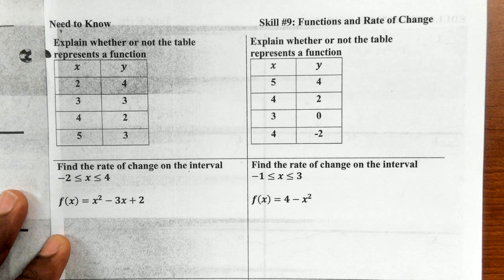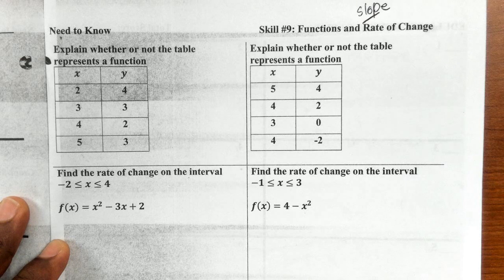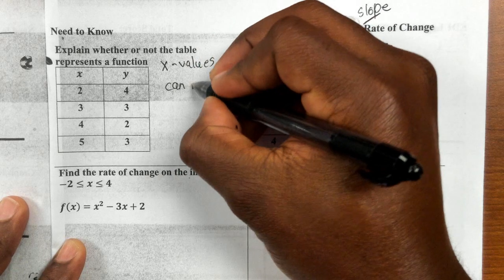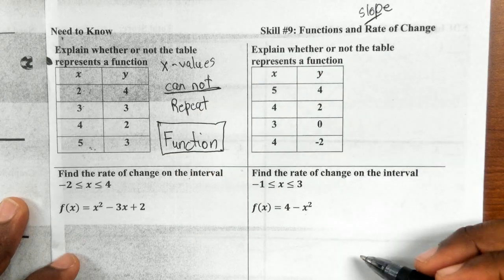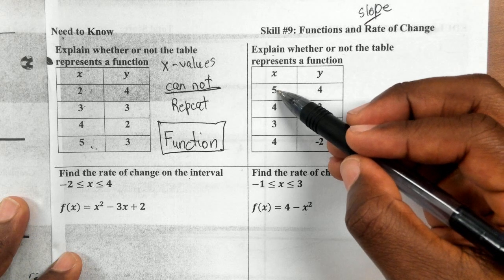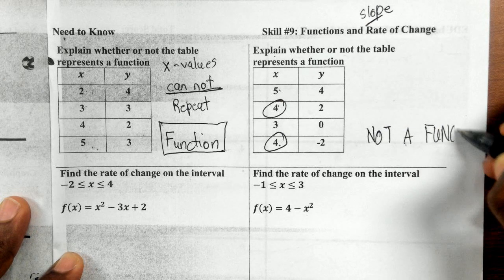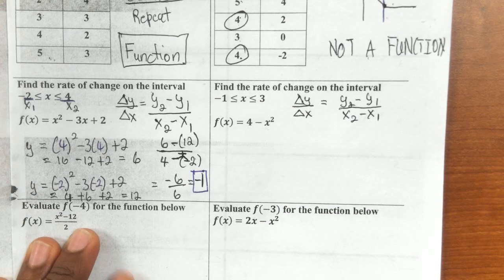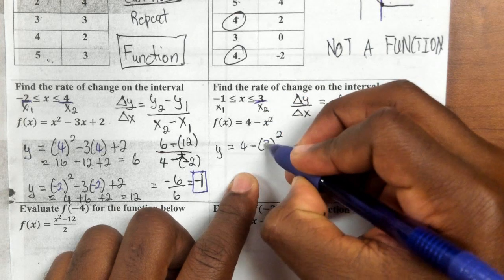Edulastic Review Day 9